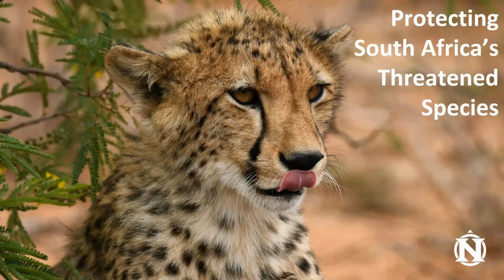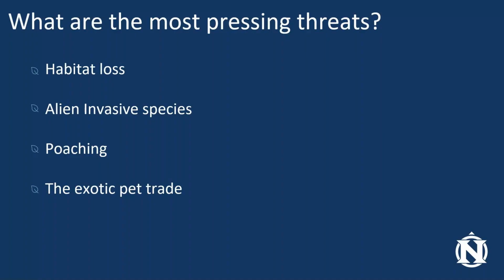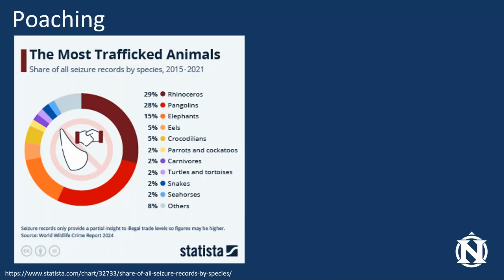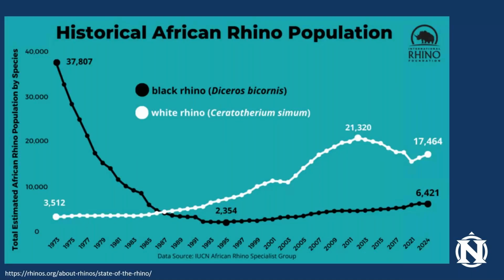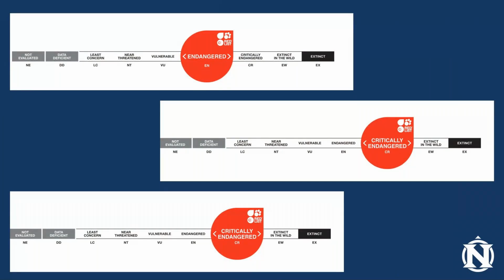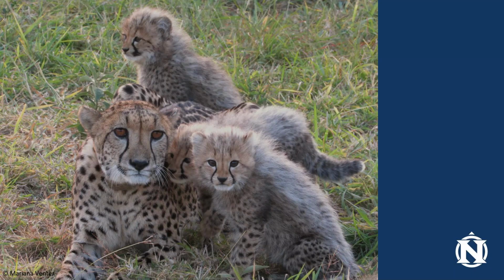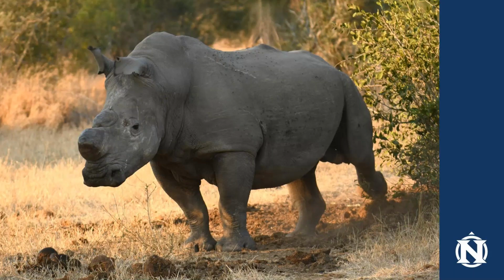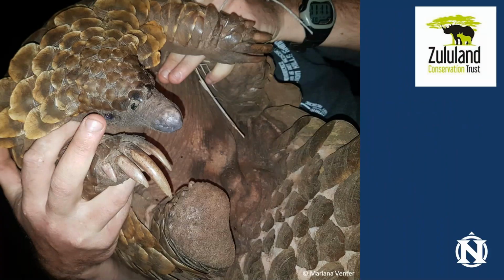Protecting South Africa’s Endangered Species • Daily Dose of Nature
South Africa is home to some of Earth’s most iconic -- and most endangered – wildlife.

In honor of Endangered Species Day, Expedition Leader Lorraine Doyle offers a field-based look at the challenges and victories of species conservation in South Africa. From cheetahs and rhinos to lesser-known species like ghost frogs, sungazer lizards and ground pangolins, Lorraine explores the threats of habitat loss and invasive species and the need to preserve biodiversity hotspots. She presents both a call to action and a message of hope for the planet’s most vulnerable creatures.

TIMECODES
00:00 opening
44:20 Q&A